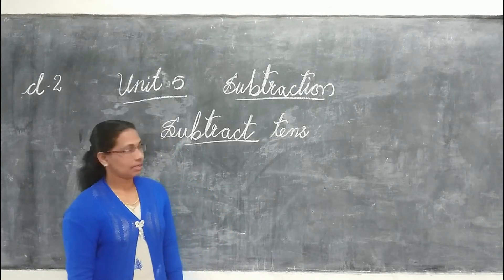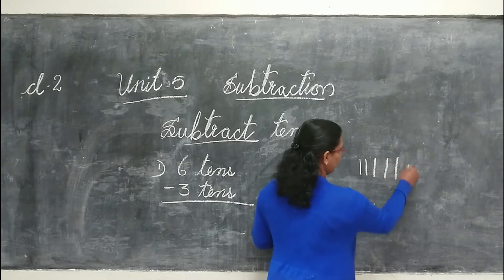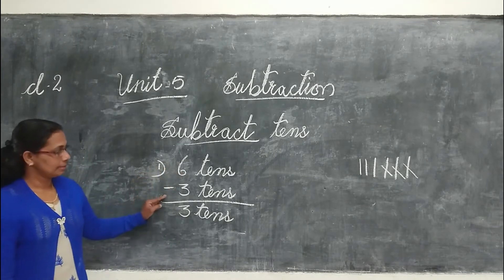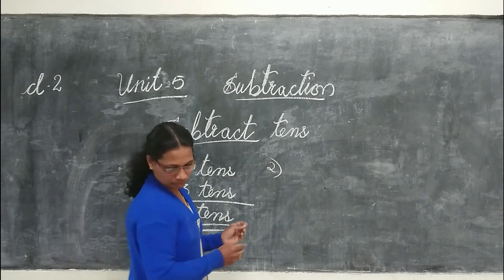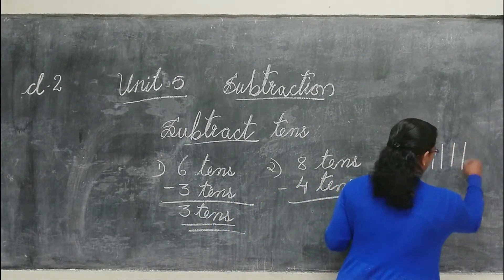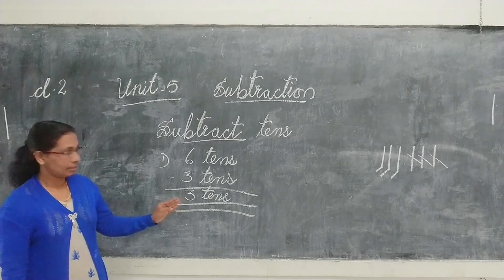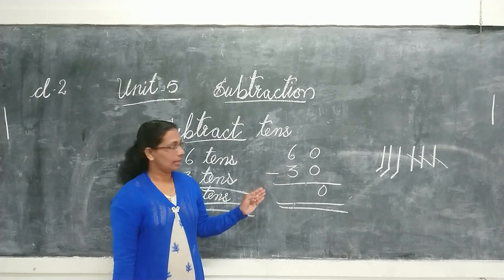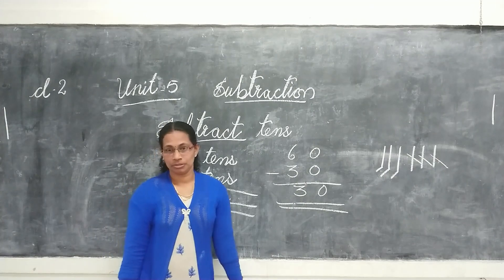CL 2 MATHS UNIT 5 PART 2